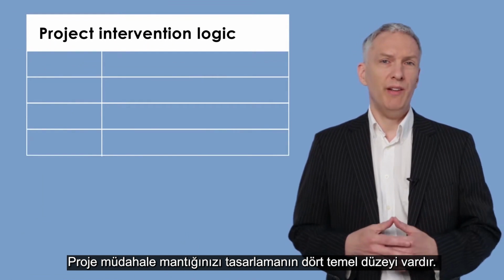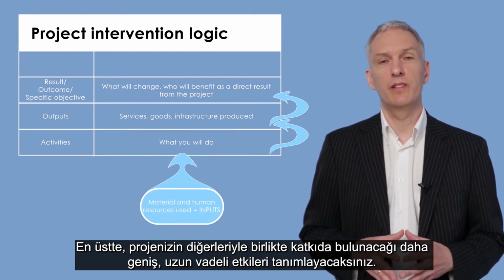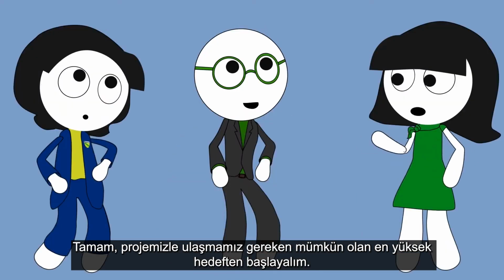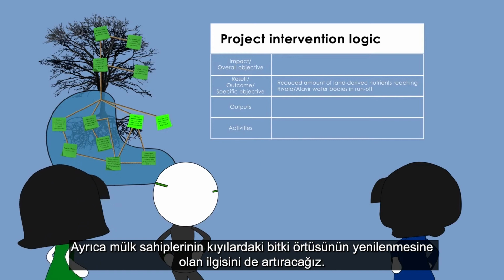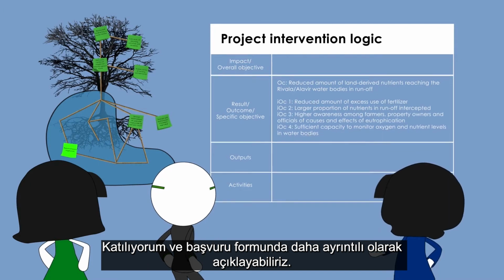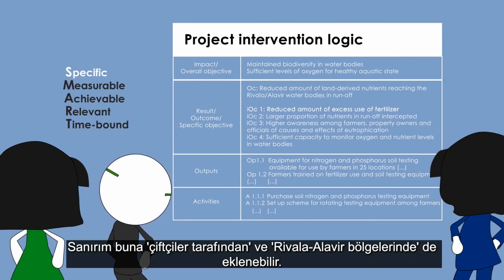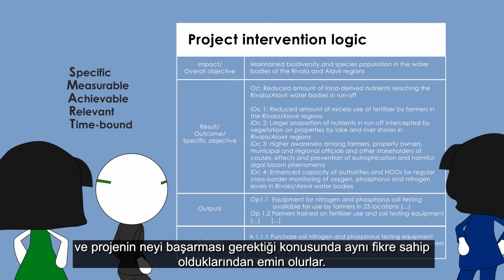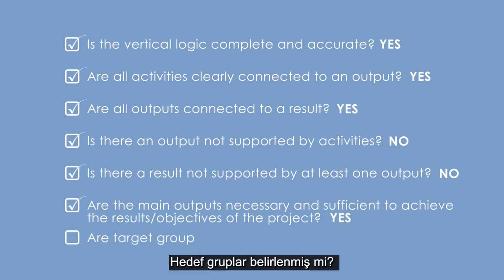TESIM çevrimiçi eğitimi - Proje Geliştirme 5.Proje müdahalesi